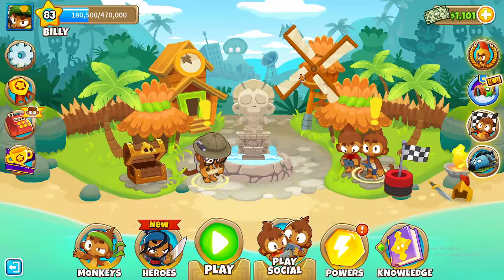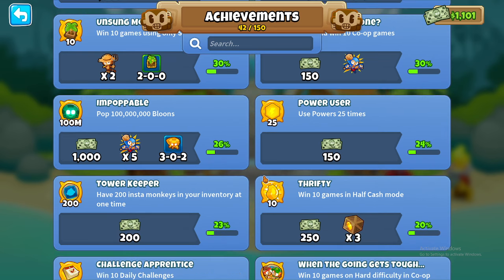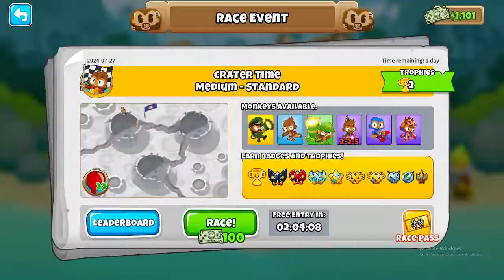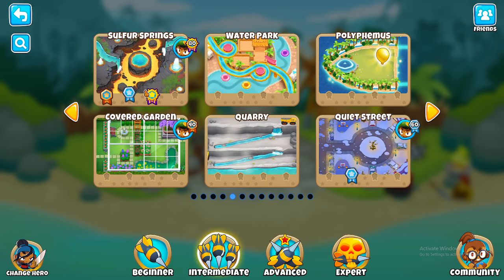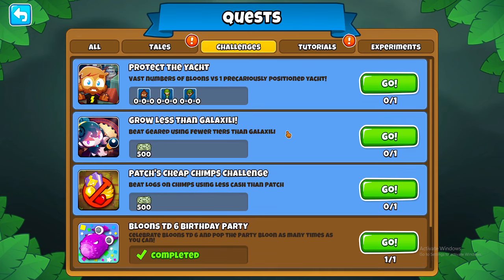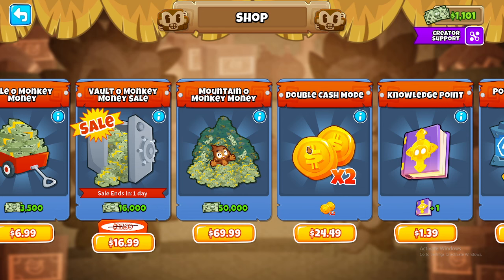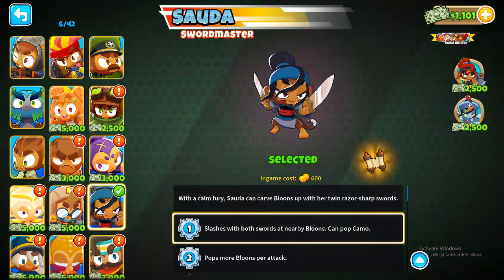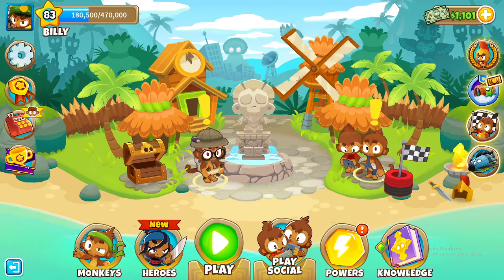Fast, Cheap, And Easy Monkey Money Farm BTD6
i got the game last week